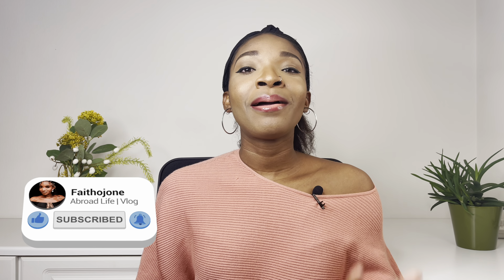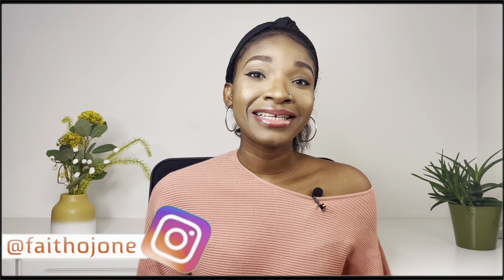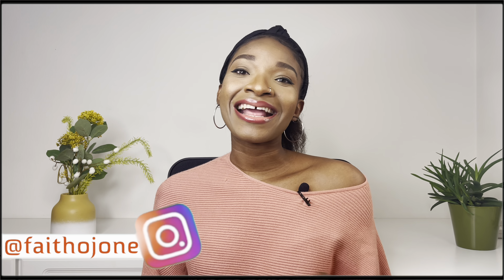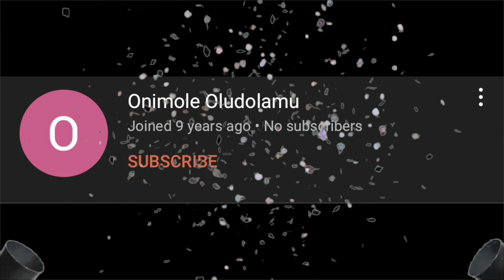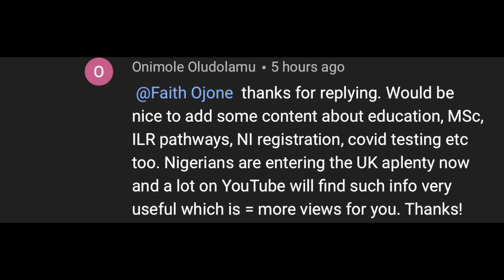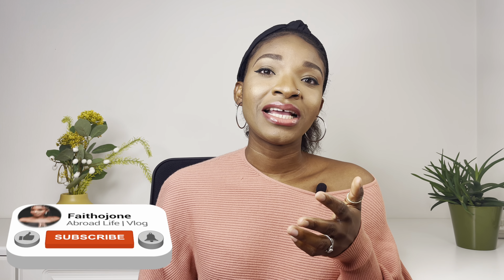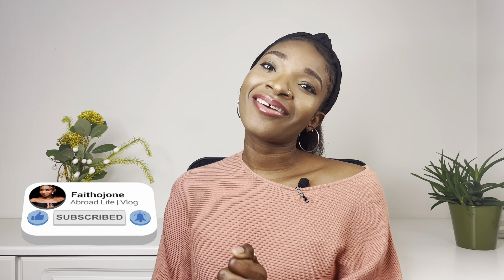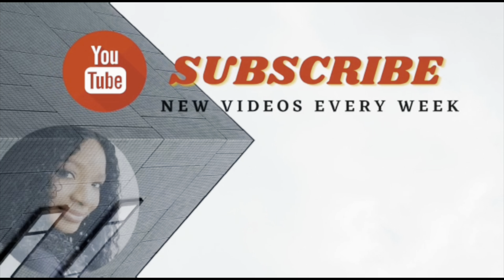Dependant/spouse visa. Important things to do when you arrive in the Uk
In today's video, I'll be talking about the important things to do when you arrive in the UK on a spouse /dependant visa

Timestap
0:00 - Intro
2:17 - BRP
3:58 - National Insurance Number
6:21 - Tenancy Agreement
7:48 - Council Tax
8:16 - Register with a GP
9:21 - Utility Bills
10:23 - Bank Account
11:05 - Register to Vote
11:16 - Get a Provisional Drivers License
12:09 - Joint Mobile Contract
12:59 - Outro